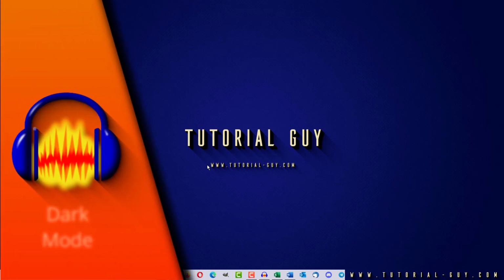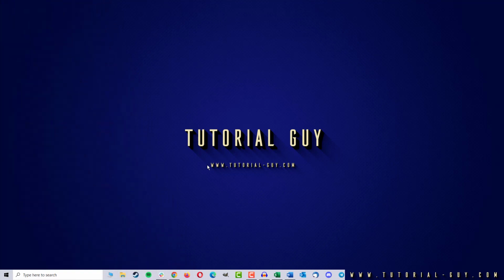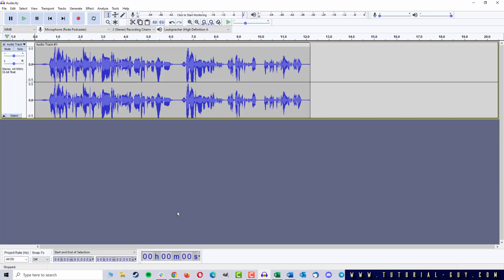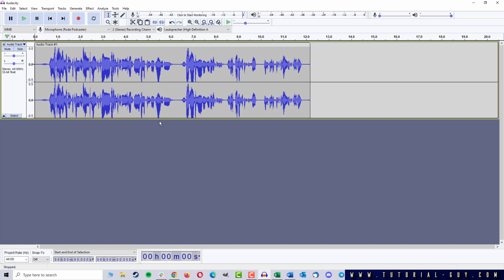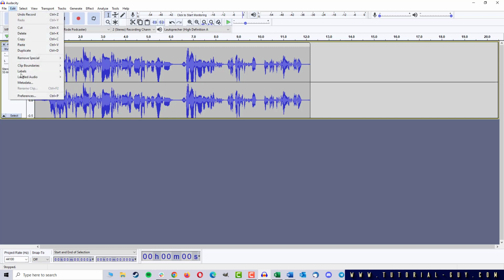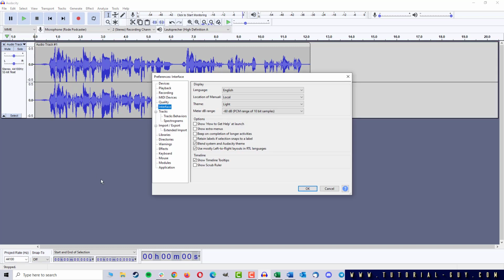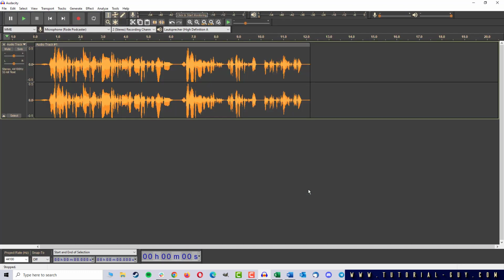Audacity Dark Mode | Audacity Dark Theme ✅ Tutorial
The User Interface of Audacity is hurting your eyes? Why not use Audacity in Dark Mode! We explain you, how to set this up!